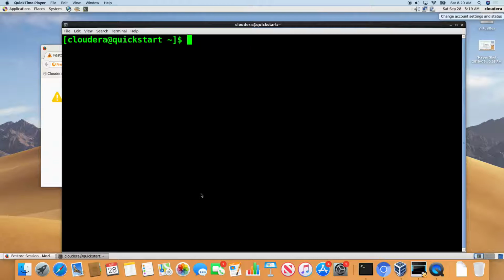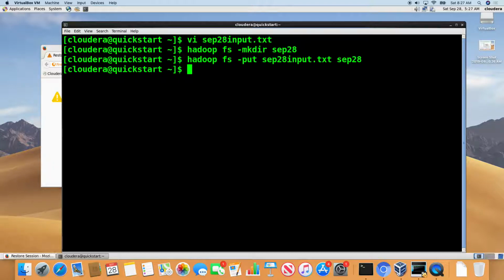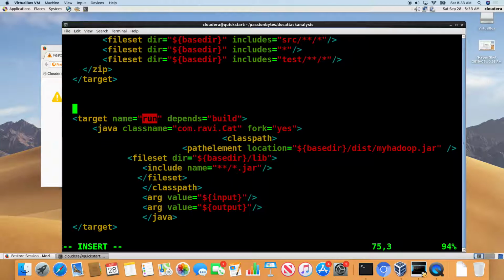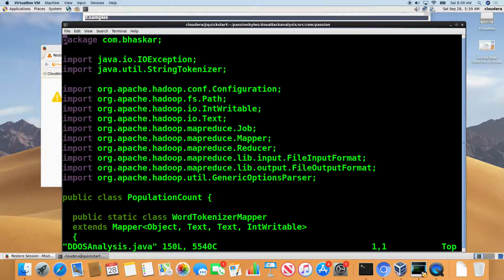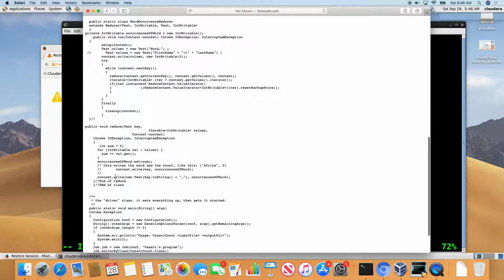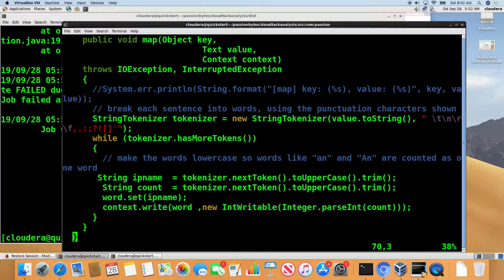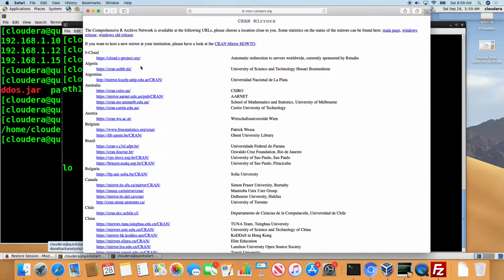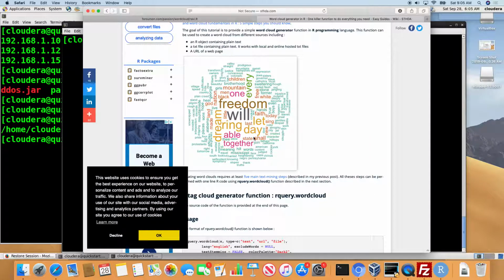R Integration with DDOS Analysis - PassionBytes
MapReduce Analysis showing how R can be integrated with the results of MapReduce for a marplot -